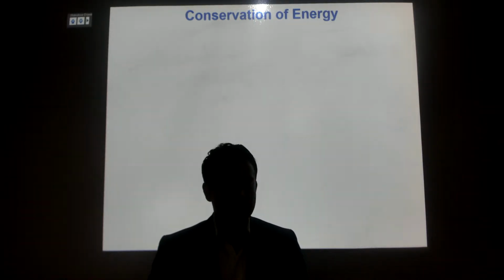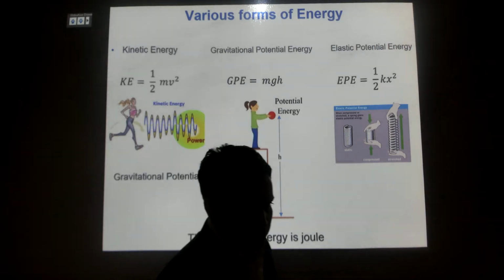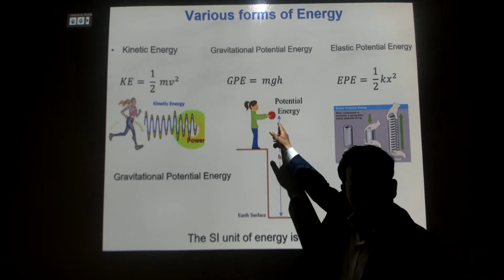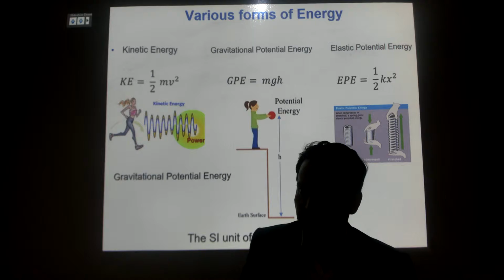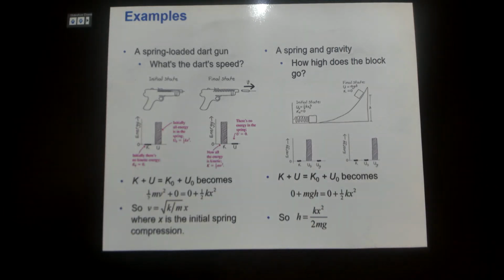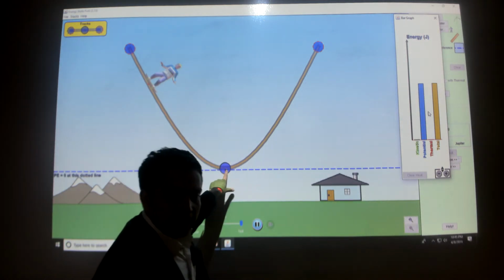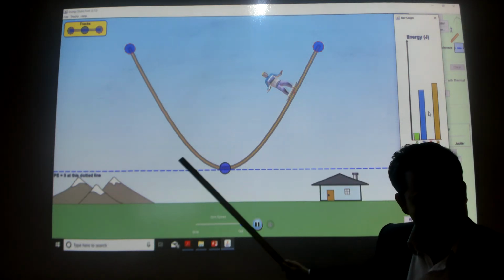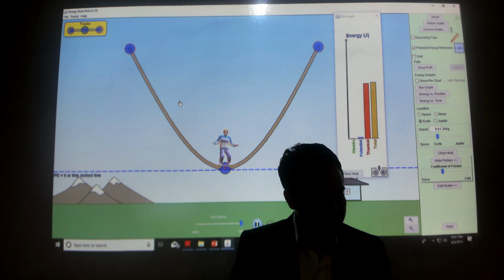Conservation of energy